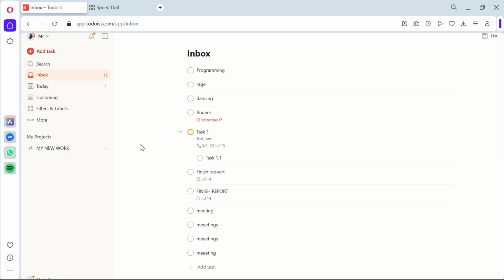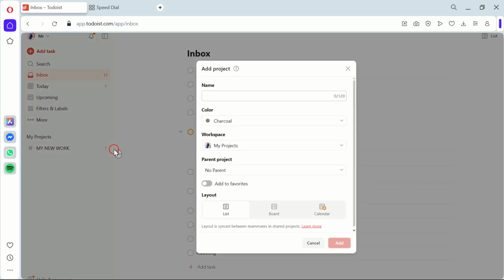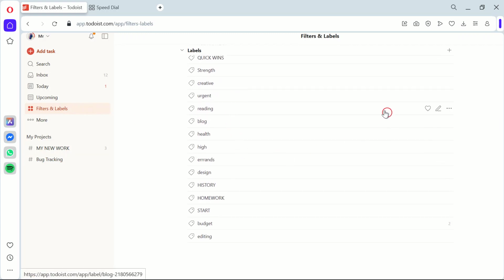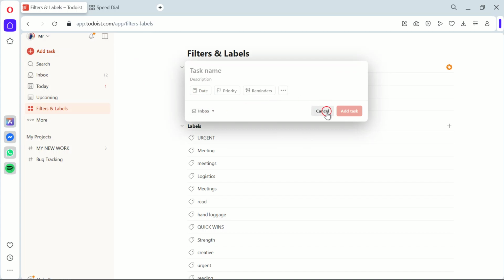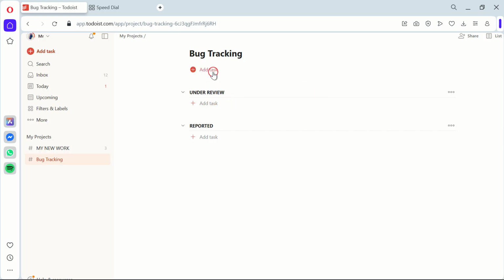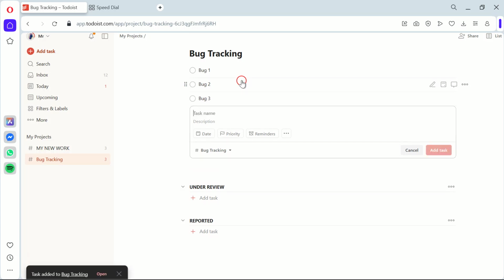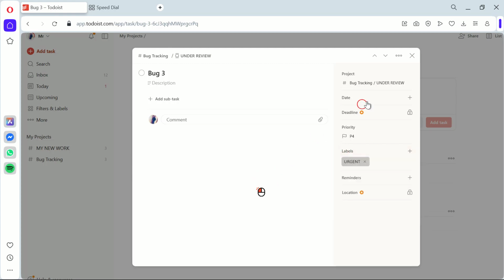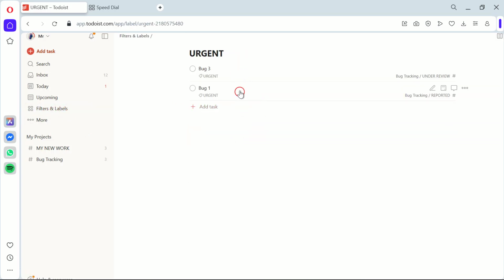How To Track Bug Reports In TODOIST (Complete 2025 Guide)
Welcome to this comprehensive How to track bug reports in Todoist (Complete 2025 Guide) tutorial! In this detailed guide, I'll walk you through everything you need to know about How to track bug reports in Todoist (Complete 2025 Guide).

 What You'll Learn in This How to track bug reports in Todoist (Complete 2025 Guide) Tutorial:
• Complete step-by-step instructions for How to track bug reports in Todoist (Complete 2025 Guide)

Whether you're a complete beginner or looking to improve your skills, this How to track bug reports in Todoist (Complete 2025 Guide) tutorial covers everything from basic concepts to advanced strategies. I've designed this guide to be easy to follow, practical, and immediately actionable.

 Why This How to track bug reports in Todoist (Complete 2025 Guide) Tutorial is Different:

 Perfect for:
• Beginners who want to learn How to track bug reports in Todoist (Complete 2025 Guide) from scratch

Questions? Drop them in the comments below! I read every comment and try to respond to as many as possible.

• Share with anyone who might benefit from learning How to track bug reports in Todoist (Complete 2025 Guide)